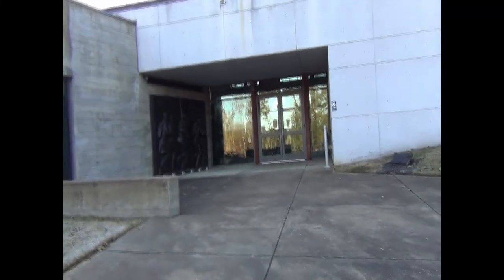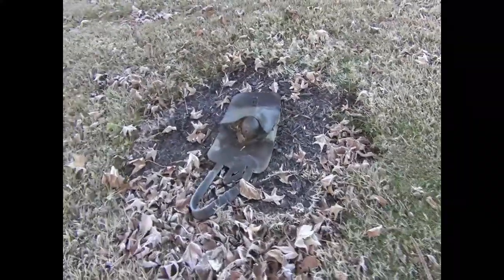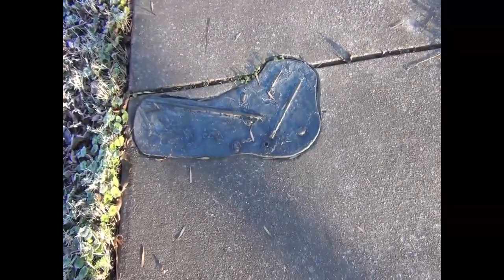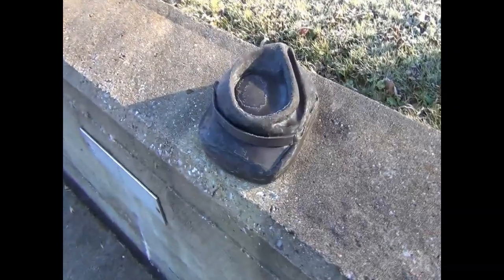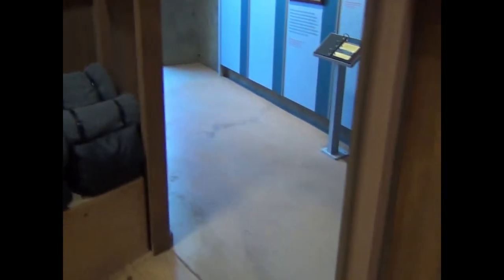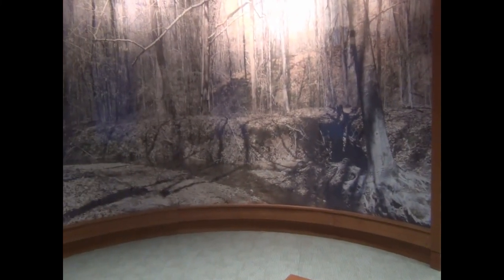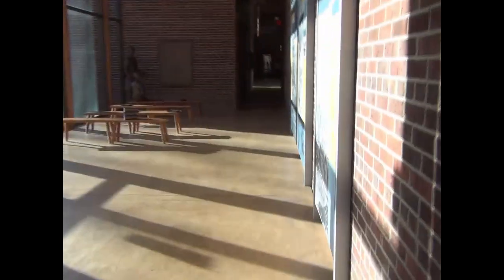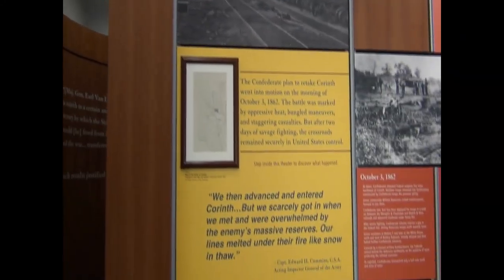Corinth Civil War Interpretive Center Mississippi November 2021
We spent a few moments at the Civil War Interpretive Center in Corinth Mississippi!  This is a very unique facility managed by the National Parks!